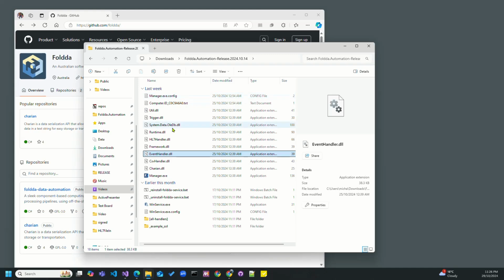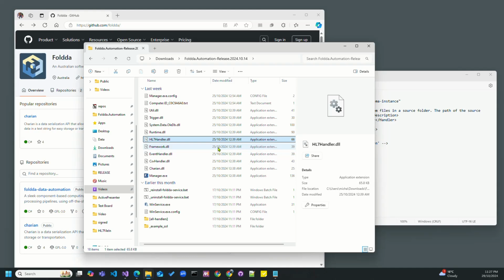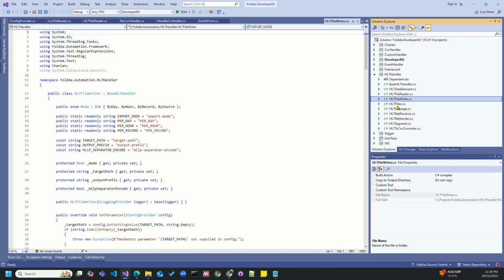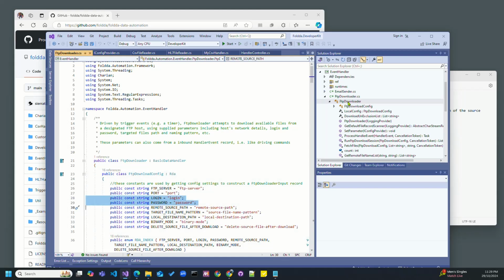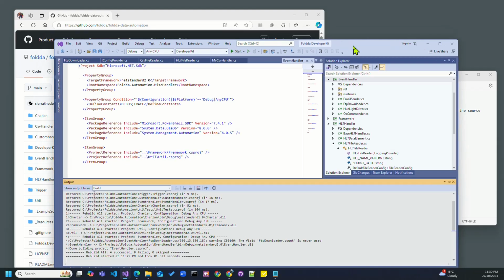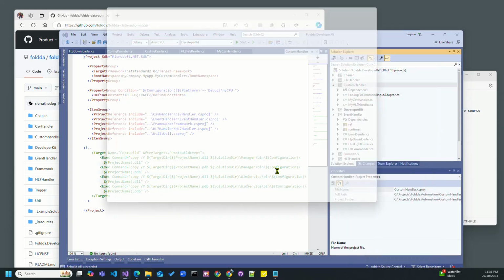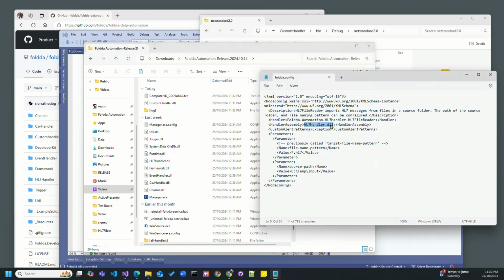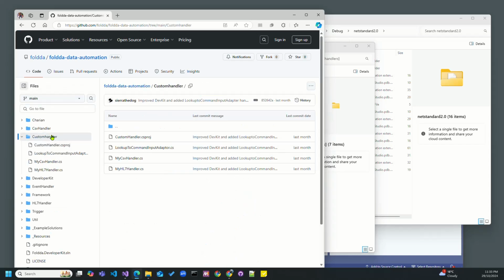Customizing Foldda Modules Via Its Open-Source GitHub Repo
In this video, Michael shows how Foldda's open-source GitHub repo allows you to customize Foldda handler modules to meet your requirements; or create your own module and distribute it without restriction from Foldda.